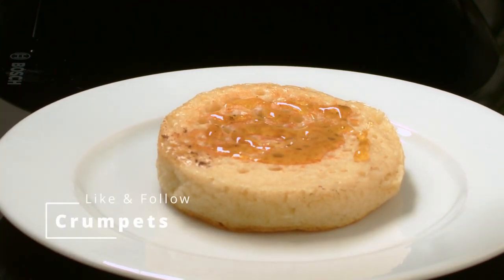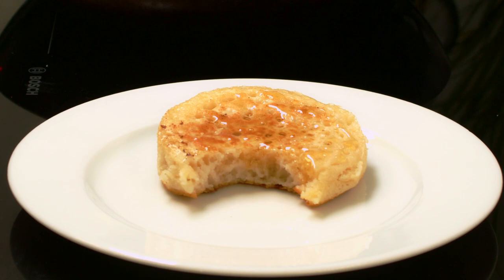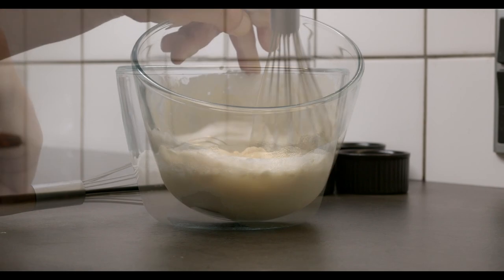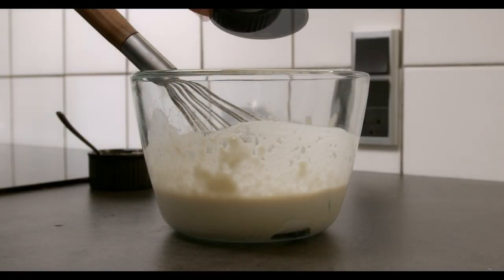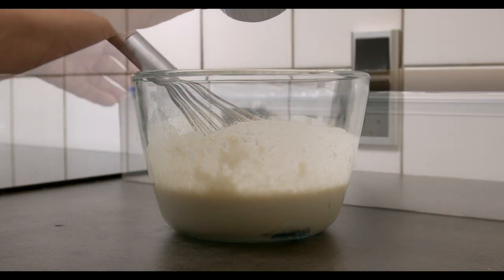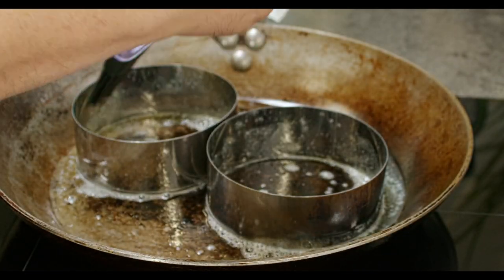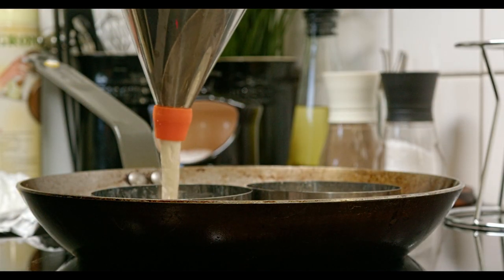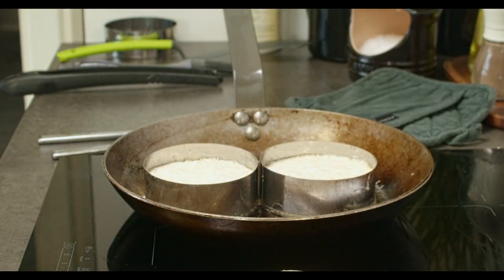Crumpets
Crumpets are a delicious griddle baked bread that is very delicious. It is made from a think batter cooked on a pan or a griddle at medium heat. It is baked in rings tradiotionally around 8 cm or 3 inch. Eat them with honey, butter or both. The recipe is very simple. See below.

150g white flour
200ml warm water
1/2 tsp salt
1/2 tsp white sugar
1 tsp baking powder

Yeast Mixture
1 tsp dry yeast
1 tbsp warm water